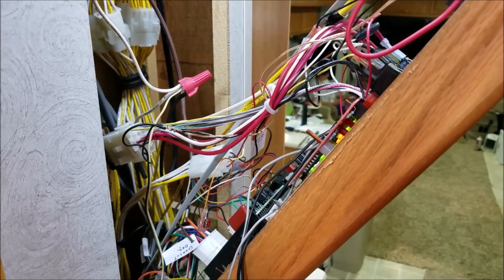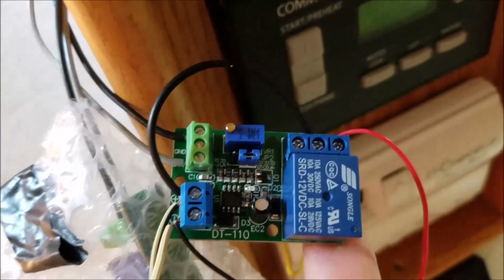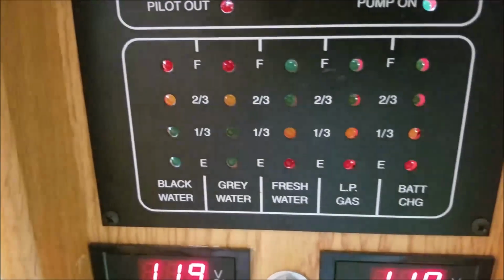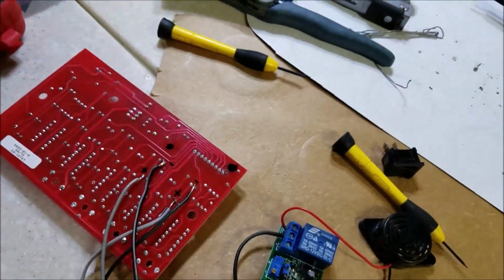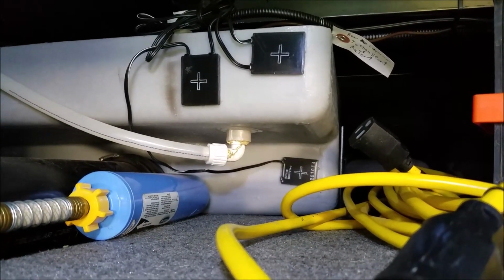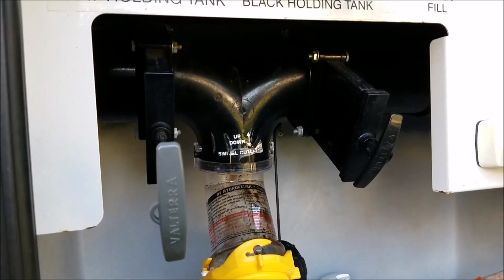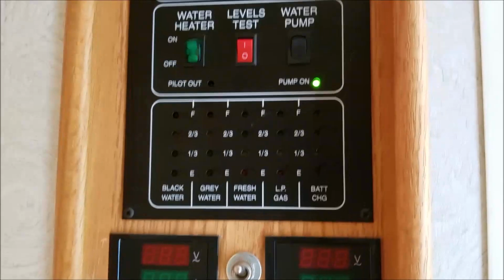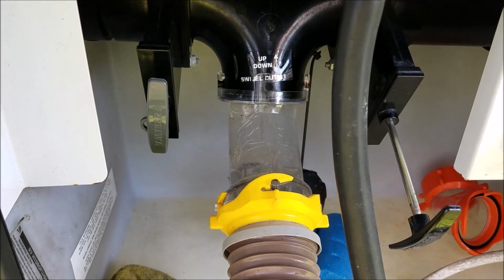STOP Your RV From Flooding Make Your Own Black & Gray Tank Alarm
KNACRO 1-Channel 24V Voltage Comparator Module LM393 Voltage Comparator IC for Automotive Circuit Modification Industrial Equipment Circuit Application Testing (DC 24V, 1-Channel)
by KNACRO

Cylewet 5Pcs SFM-27 DC 3-24V Electronic Buzzer Alarm Sounder Continuous Sound Beep (Pack of 5) CYT1083
by Aloway

MUZHI 12 Pcs SPST Snap-in ON-Off 2 Pin Snap Rocker Boat Switch Black AC 250V 6A 125V 10A for Car Auto Boat Household Appliances(Red Button)
by MUZHI STORE